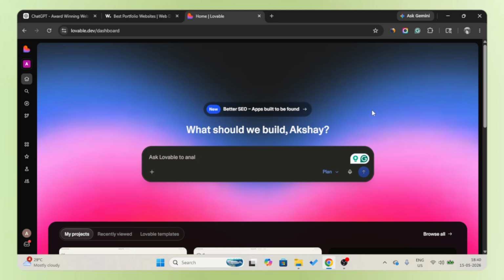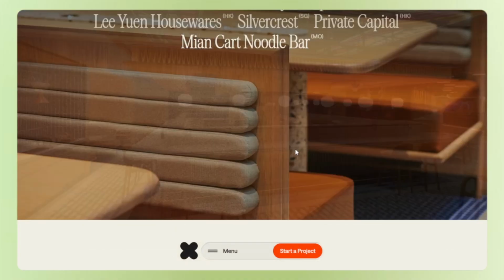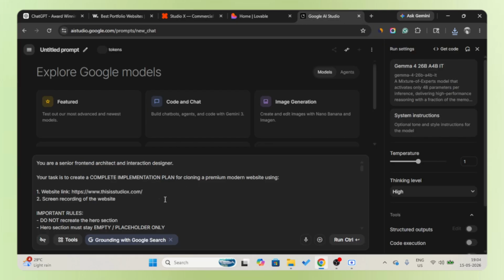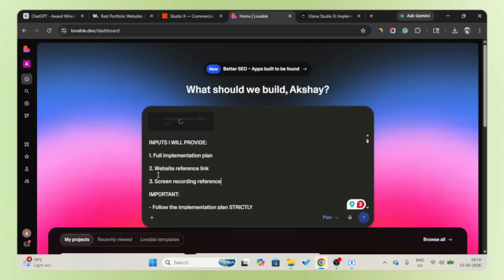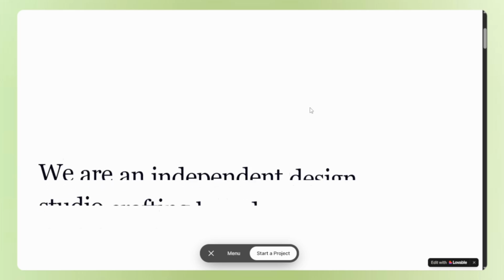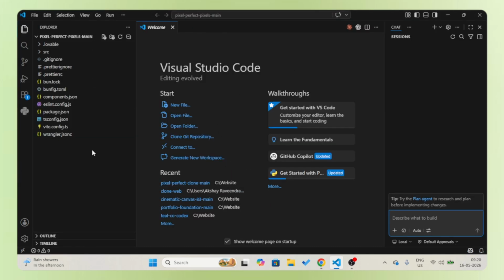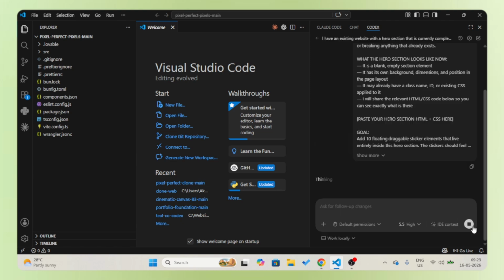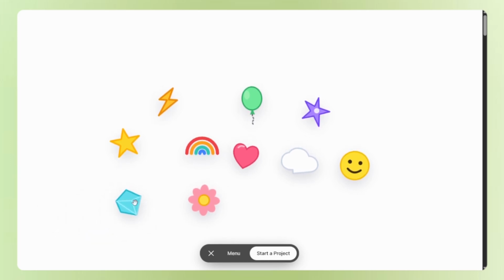I Built a Draggable Portfolio Website Using Only AI Tools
In this video, I’ll show you my complete AI-powered workflow for building a modern draggable portfolio website from scratch using tools like Lovable, Google AI Studio, Anthropic Claude Code, GitHub, and Visual Studio Code.

This is not one of those “AI builds everything perfectly” videos.

I’ll show the real workflow developers can actually use:

- Finding inspiration from Awwwards
- Creating a detailed implementation plan using AI
- Generating the frontend using Lovable
- Exporting and pushing the code to GitHub
- Using Claude Code to build a fully draggable hero section
- Combining everything inside VS Code
- Replacing sections using prompts
- Refining the final frontend

The final result is a modern interactive portfolio website with:

- draggable elements
- floating stickers
- smooth interactions
- modern UI
- responsive layout
- advanced frontend animations

This workflow is especially useful for:

- frontend developers
- beginners learning AI coding workflows
- freelancers
- indie hackers
- designers moving into development
- developers who want to build faster using AI

Instead of manually coding every single section from scratch, this workflow helps you:

- prototype faster
- generate frontend structures quickly
- experiment with interactions
- save development time
- improve productivity using AI tools

On this channel, I create practical AI tutorials for developers.
No hype.
Just real workflows, real tools, and real implementation.

If you enjoy:

- frontend experiments
- Google AI tools
- developer productivity content
- interactive website tutorials
- Lovable tutorials
- Claude Code workflows
- AI website building

Timestamps:
0:00 - Intro
0:27 - Download assets
0:54 - Finding ideas for frontend
1:45 - Creating an implementation plan
2:59 - Creating frontend in lovable
4:14 - Download the codebase
4:33 - Moving code to vs code
4:51 - Adding draggable feature
6:01 - Result
6:29 - Outro

Tools Used in This Video:

- Lovable
- Google AI Studio
- Claude
- GitHub
- VS Code

Inspired by practical AI workflow systems for developers